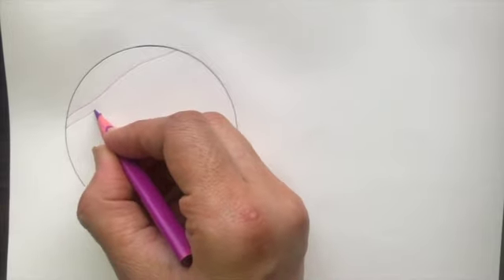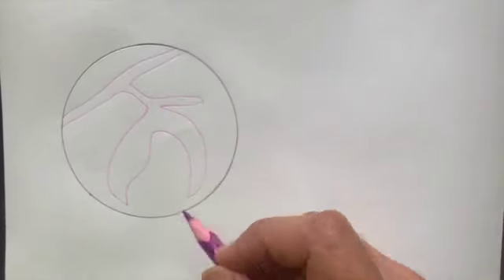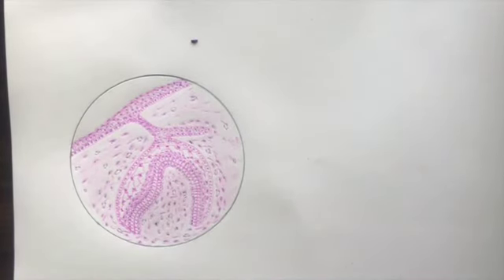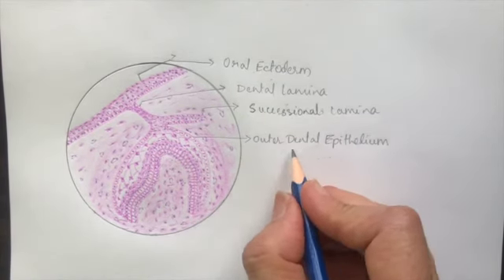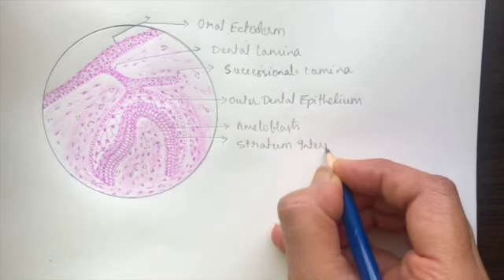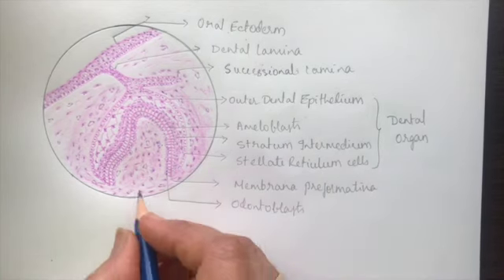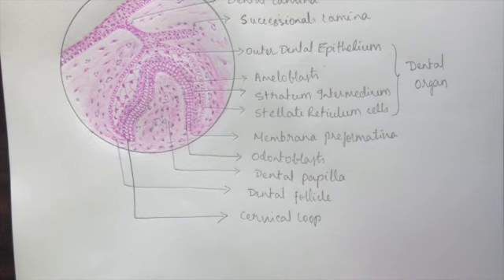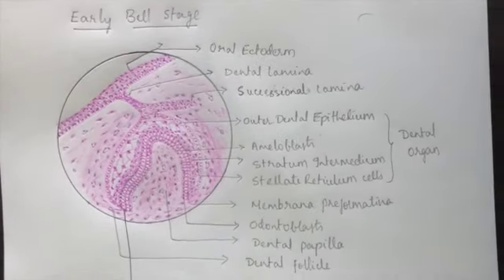Early bell phase on Lets draw series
Learn and draw Tooth development (Early bell stage) and clearly understand the various aspects.

Let's Draw Series is about helping students to draw these Oral Pathological and Histological Drawings. Have Fun!